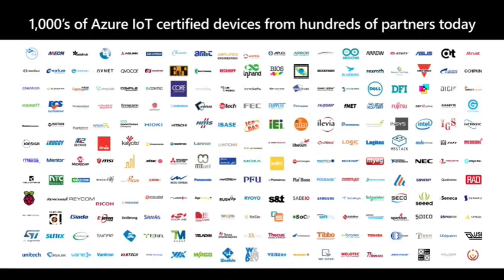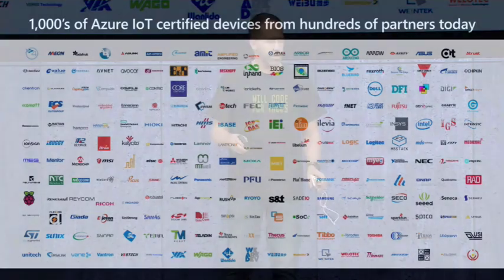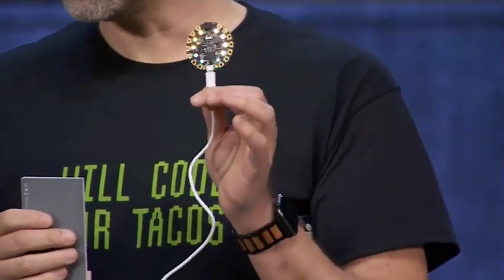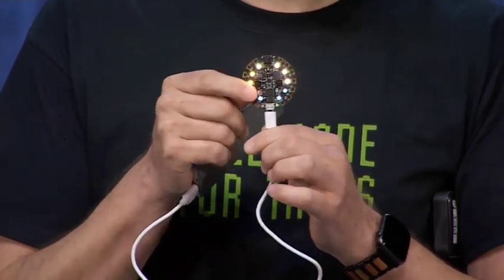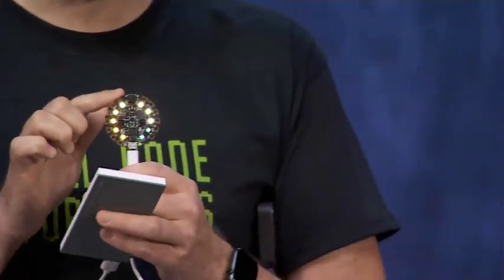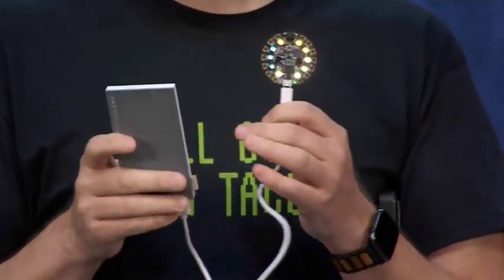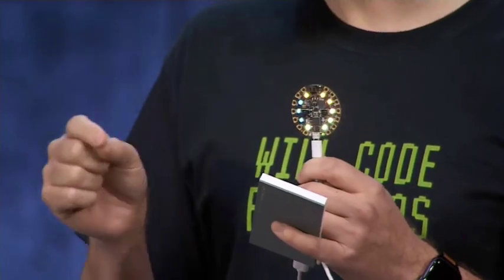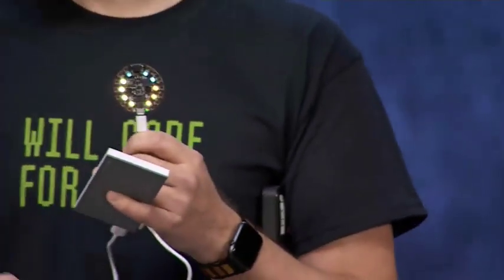MyIgnite - Application Dev Keynote with Scott Hanselman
Scott Hanselman will kick off Day 2 with a demo-packed Application Development keynote that will guide you through building an application in Azure using your language of choice—Java, PHP, Node.js, .NET, or Python—a must-see for every developer!